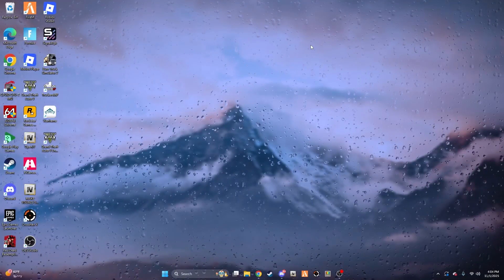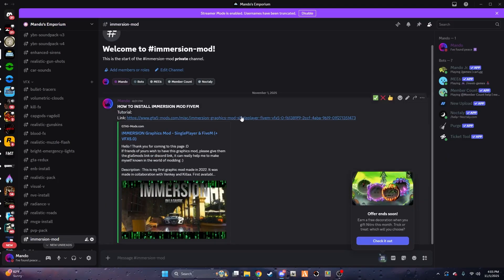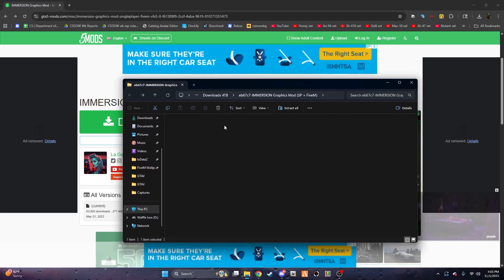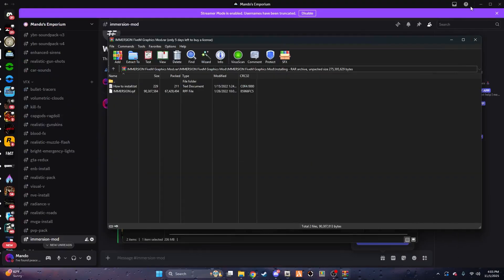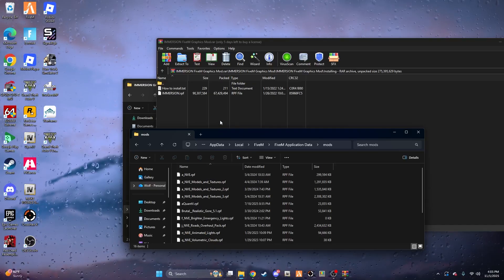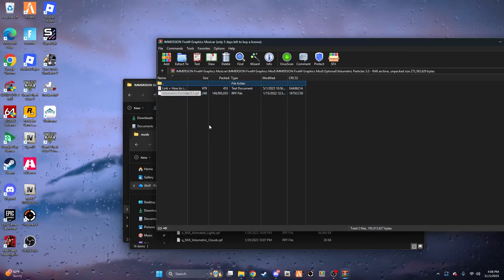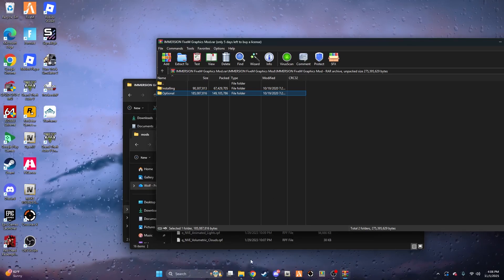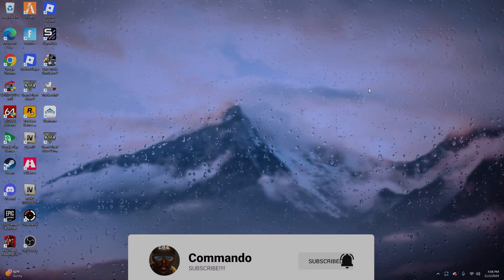How To Install Immersion Graphics Pack Mod FiveM Free 2025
FiveM Tutorial Server:
Tryna Make More Content Enjoy ;)
**SOCIAL MEDIAS**
**CREDIT**
​⁠@arialfx  (Animations)
Music from Free To Use